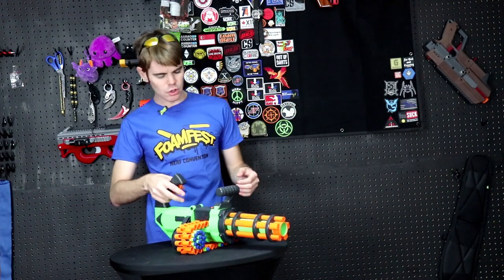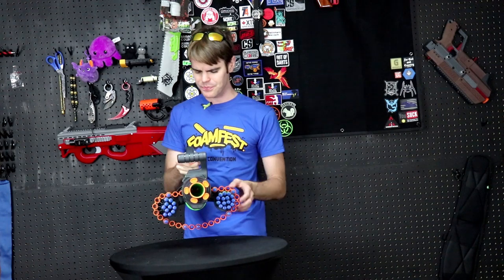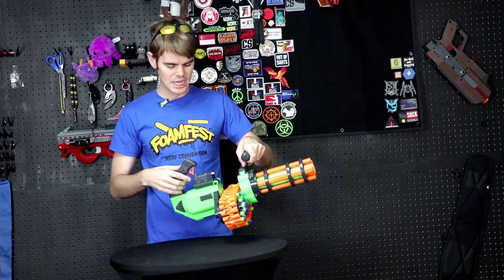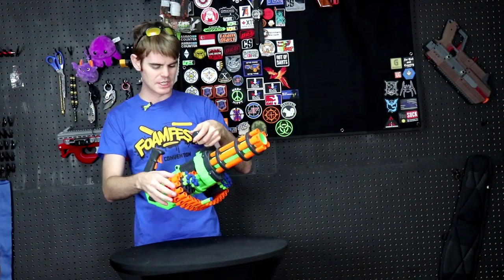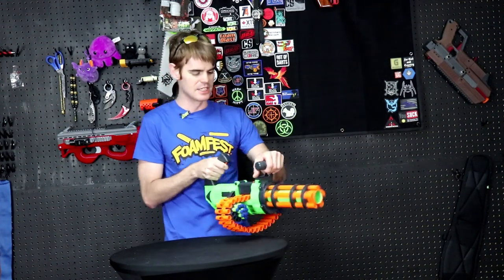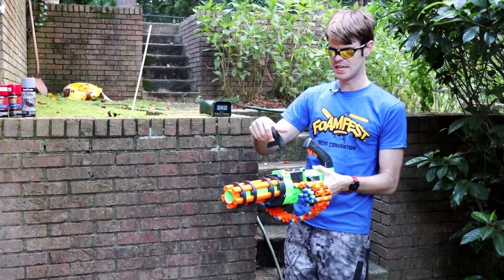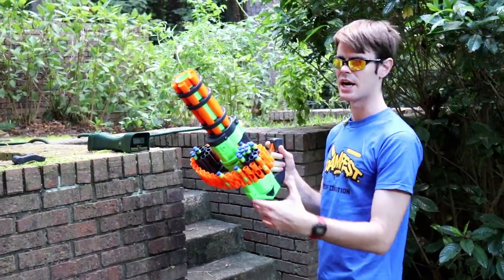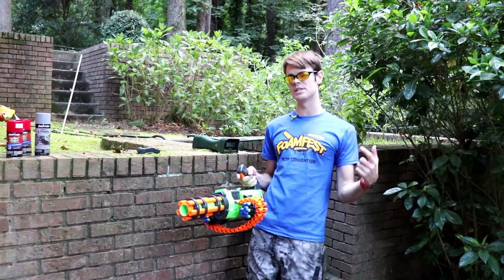Honest Review: The V-Twin (Spinning Gatling Blaster)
Fancy a little gatlin' action with some added spinning antics and a whole new thrower system?  Look no further.  I'd love to see this one go on sale, but the scorpion will always hold a special place in my heart and this is certainly its spiritual successor

My fanmail address is:
Drac Thalassa
4426 Hugh Howell Rd.